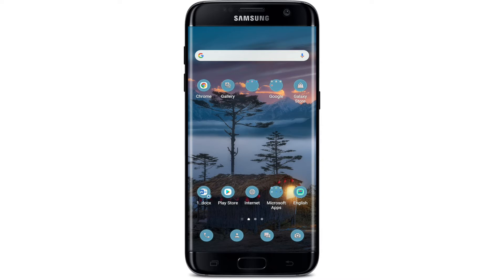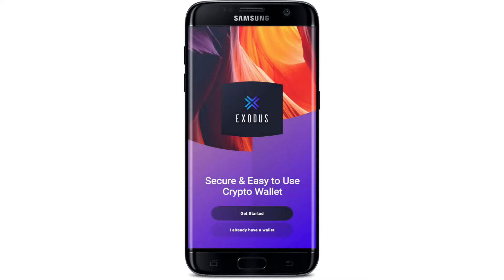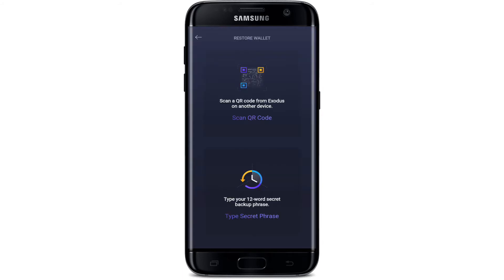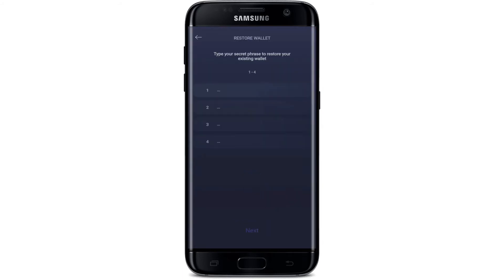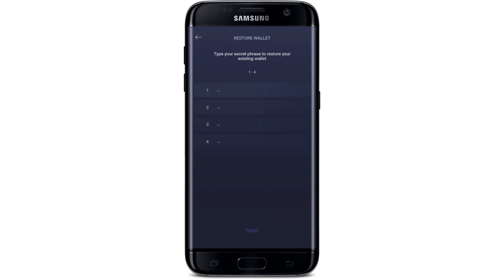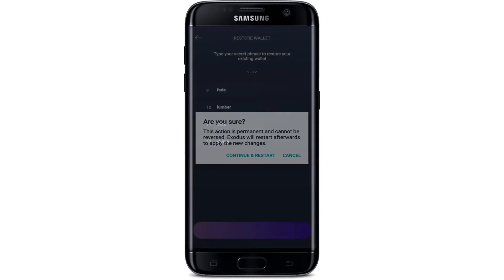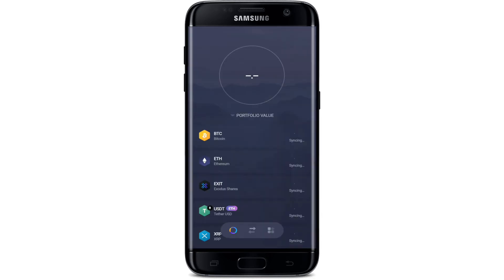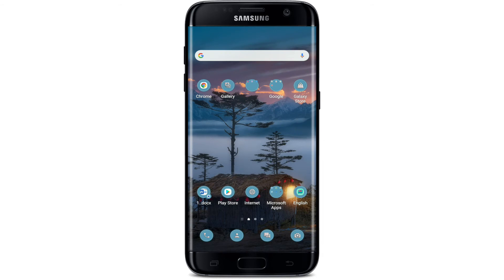How to Reset Forgotten Exodus Wallet Password? Exodus Wallet Account Recovery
This video will show you how to recover your Exodus wallet. This is a quick and simple tutorial that should take less than 2 minutes of your time.

Exodus is a cryptocurrency wallet, but if you have lost your Exodus account password, it's not the end of the world; the 12-word recovery phrase can be used to restore access to your wallet.

All you need to do is follow these simple steps to recover your account:

1. Tap on your exodus wallet from your downloaded menu

2. Tap on I already have a wallet from the first interface

3. Tap on the Type secret phrases option at the bottom

4. Type in the Recovery phrases by typing all of the words correctly in the right order

5. Tap on Restore, then tap Continue & Restart from the pop-up, and you can recover your account

You need to remember that if you've lost access to your exodus wallet secret phrases, you won't be able to recover your wallet, and you'll lose all of the access to it, and you'll need to create a new wallet.

This is how you'll recover your exodus account; you can easily do it with the recovery phrases that you have backed up from your exodus.